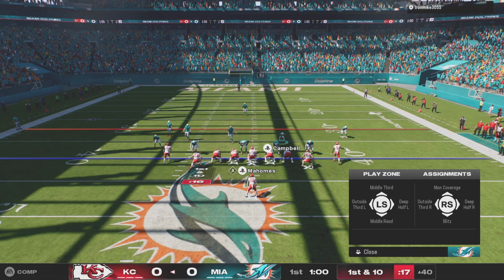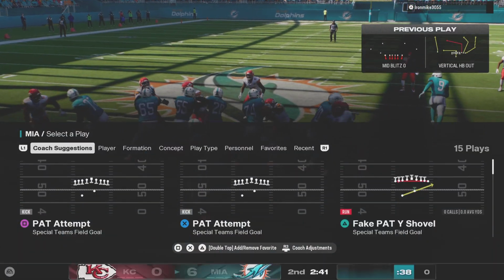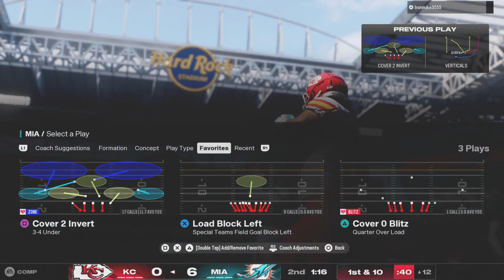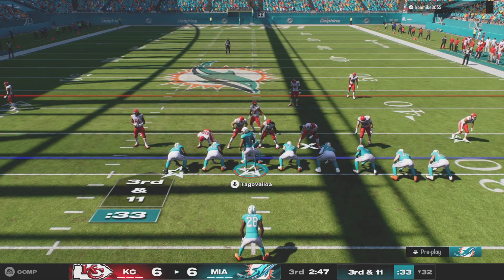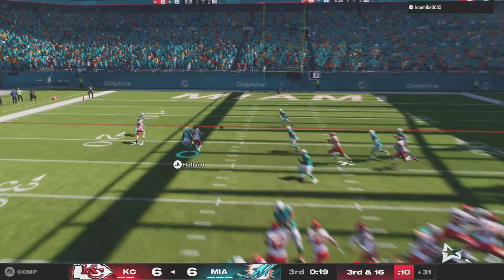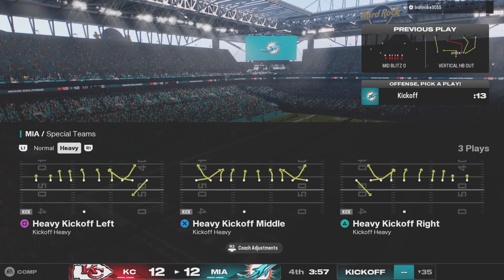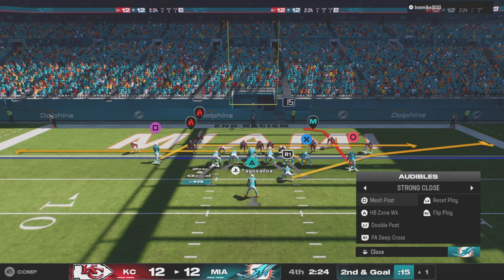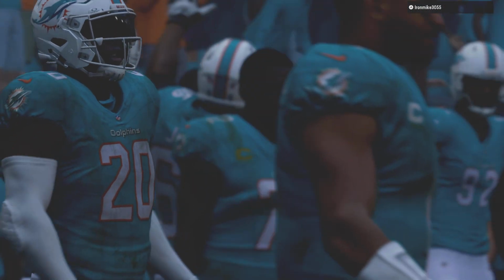I do not own the rights to copyright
Let's go another win for the Dolphins